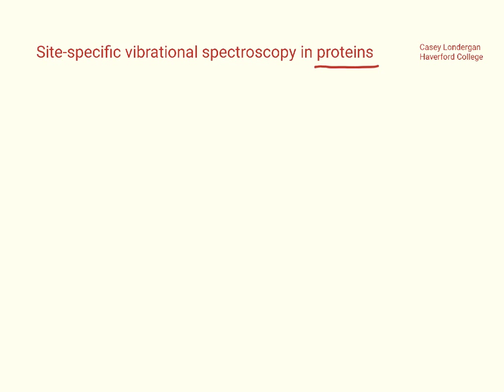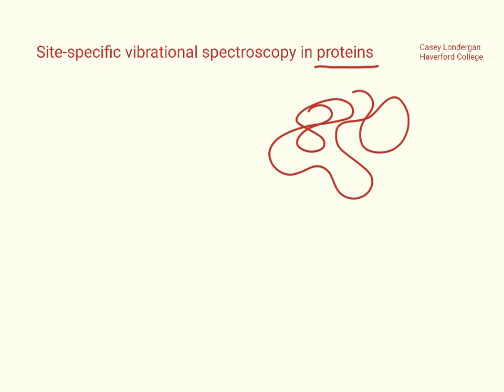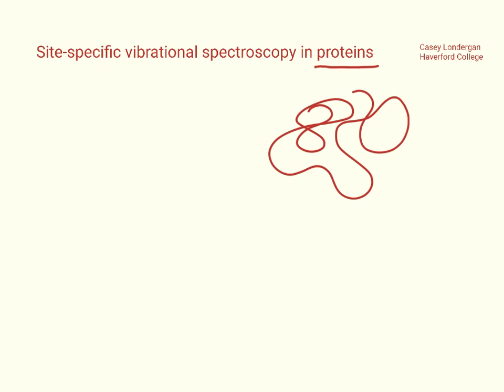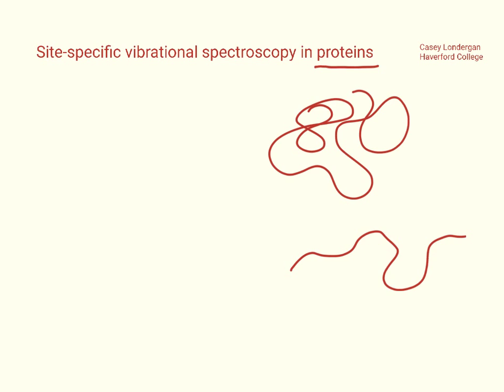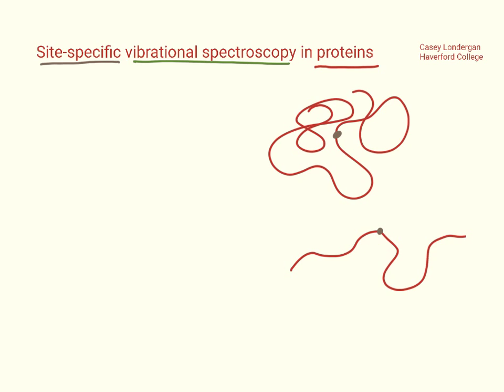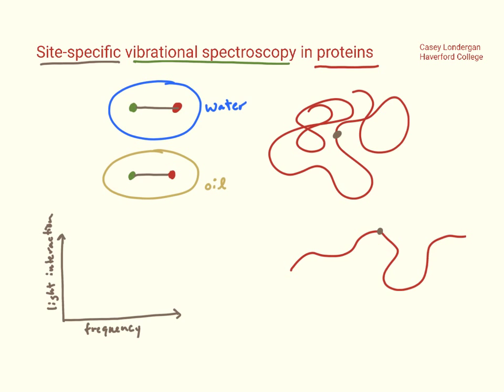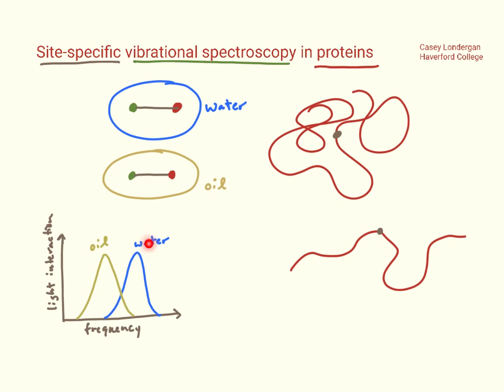Casey H. Londergan, Haverford College (2016)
Protein Confirmations via Site-Specific Vibrational Spectroscopy by Casey Londergan, Department of Chemistry, Haverford College, 2015 Henry Dreyfus Teacher-Scholar